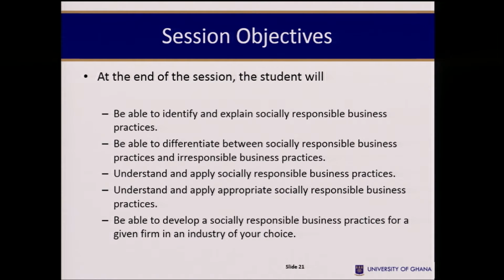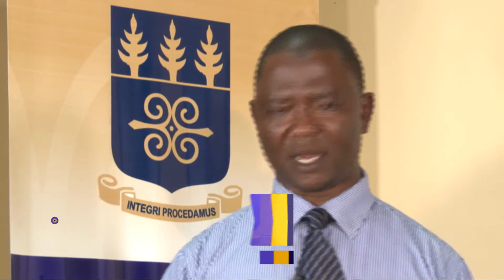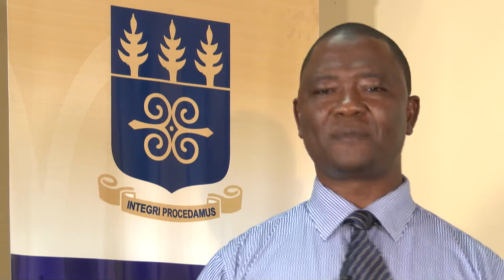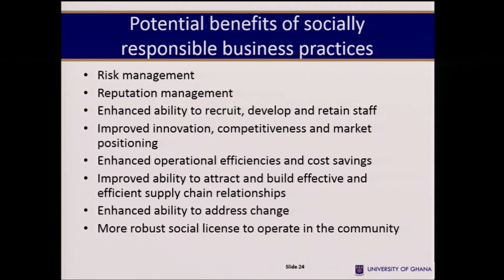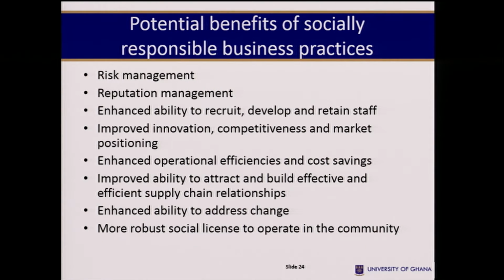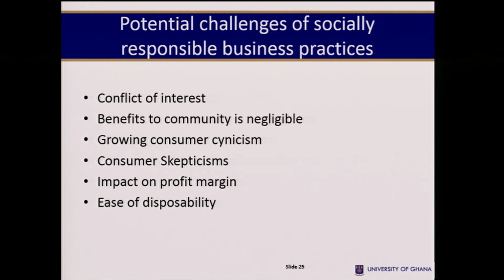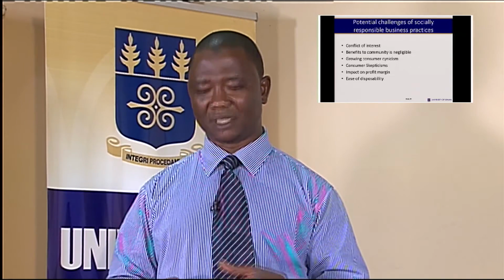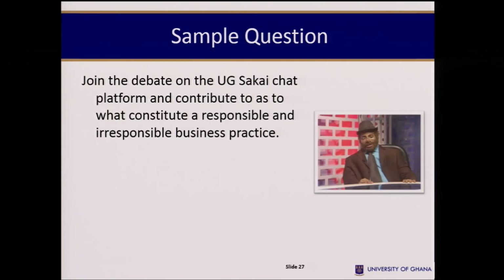UGBS 207- C S R and Ethics: Session 8 - Socially Responsible Business Practices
18.1 Overview
This session explains socially responsible business practices, describes the types of socially responsible business practices, elaborates how socially responsible business practices happens in business firms, and differentiates between socially responsible business practices and irresponsible business practices.